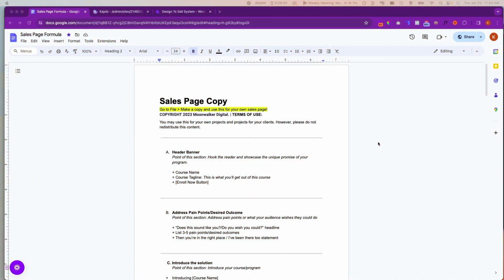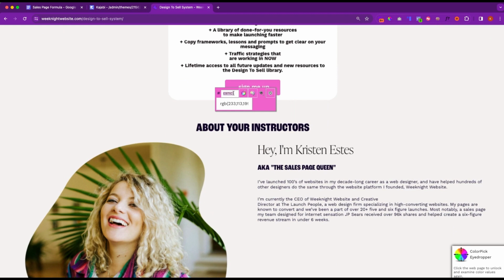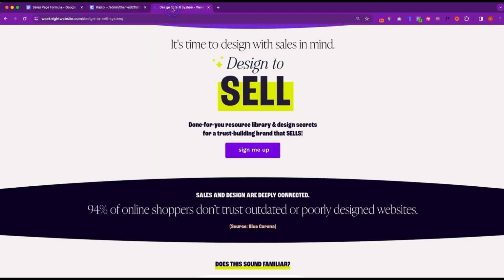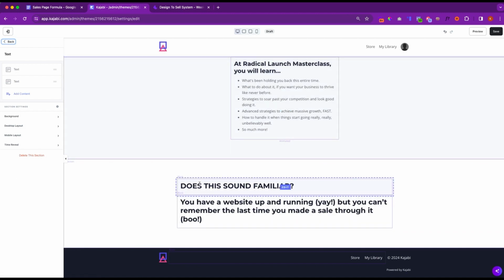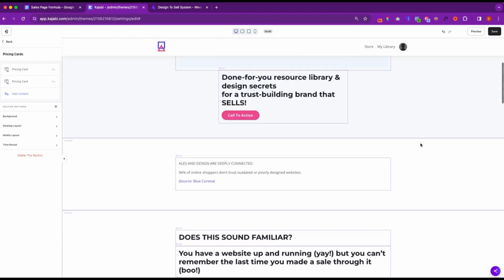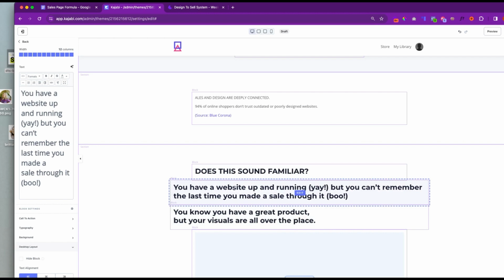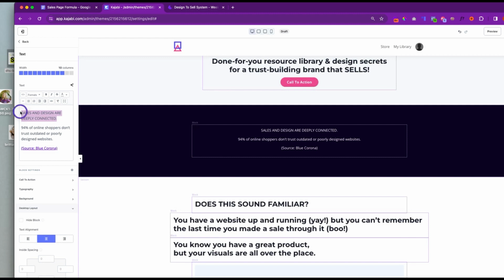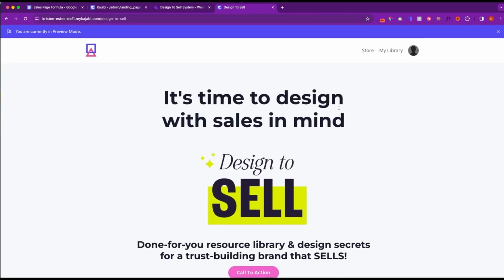TUTORIAL: How To Build A KAJABI Sales Page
How to build high converting Landing Pages in Kajabi QUICKLY and easily.

This no fluff tutorial is what you've been looking for to help you get through your sales page build!

Includes...
✔️ Sales Page copy template
✔️ Launch Funnel Roadmap + Project Checklist
✔️ Launch Coaching On the Go via my Zero To Launch Mini Podcast Series